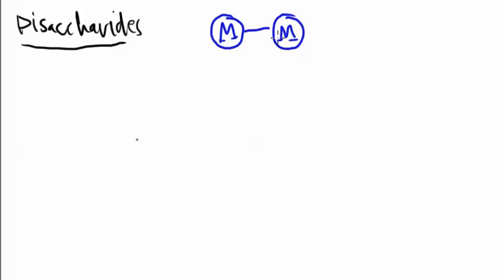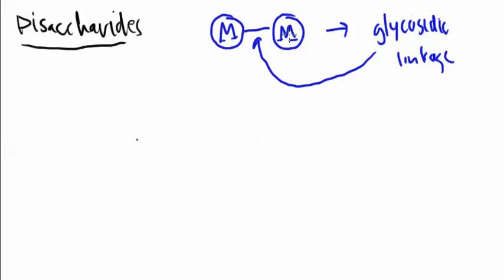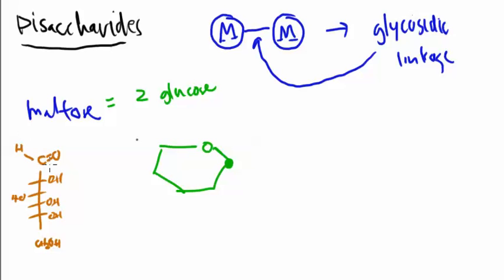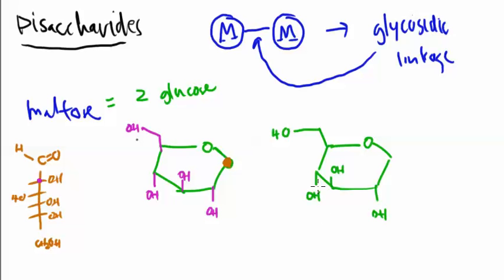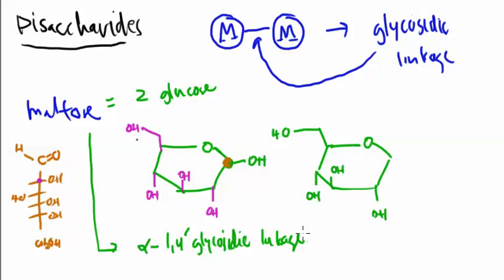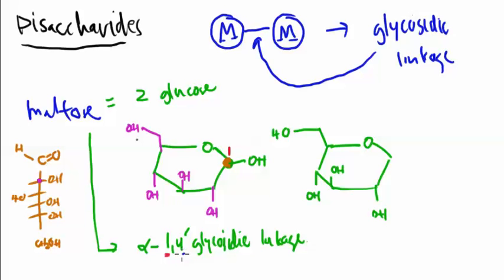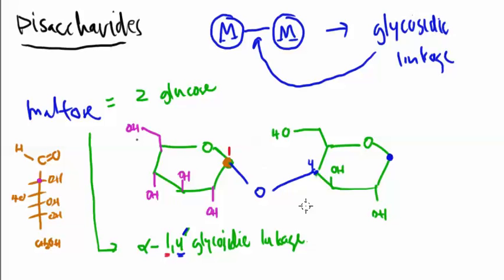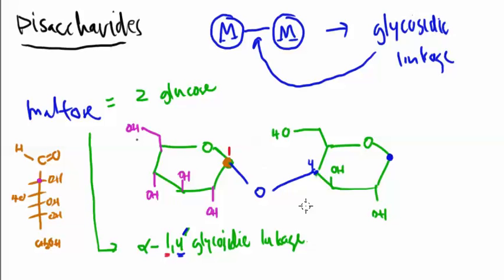Carbohydrates 33: Disaccharides